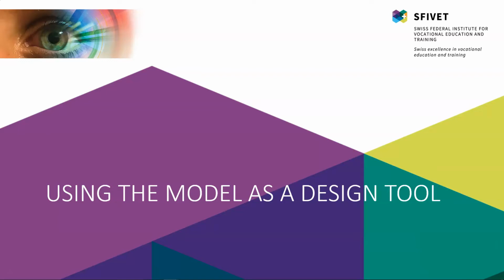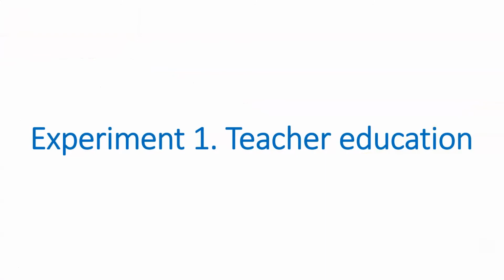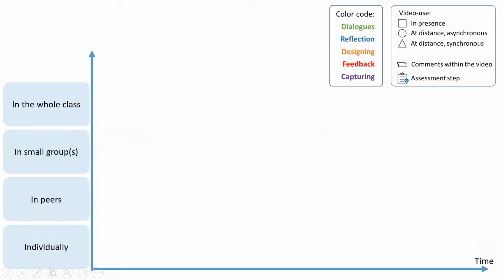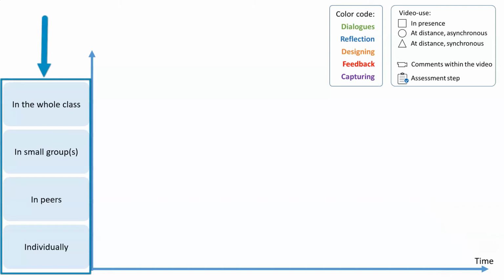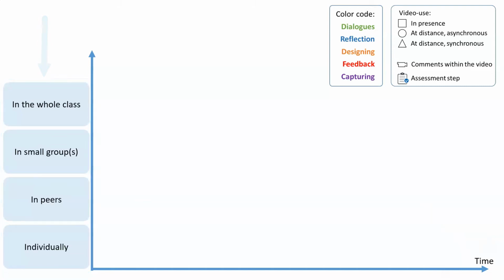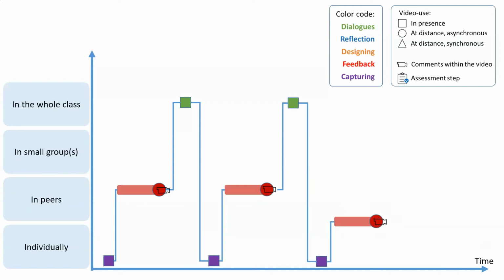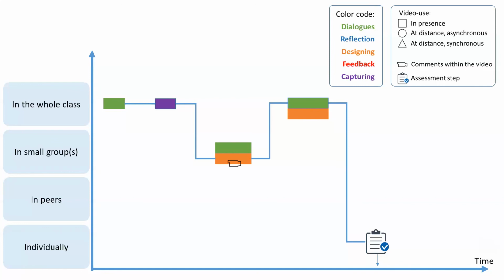Examples of VSCL experiments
Video Supported Collaborative Learning (VSCL)

by Prof. Dr. Alberto Cattaneo from Swiss Federal Institute for Vocational Education and Training (SFIVET)

for the ViSuAL project (Video-Supported Education Alliance, 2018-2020, Erasmus+)